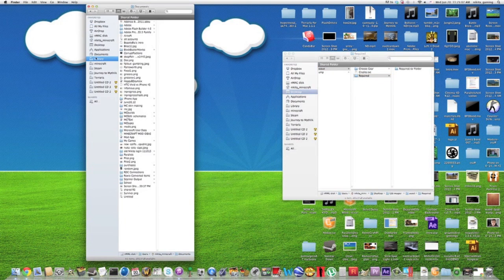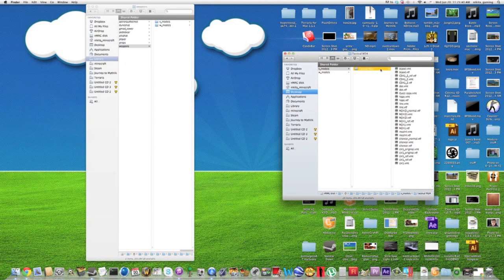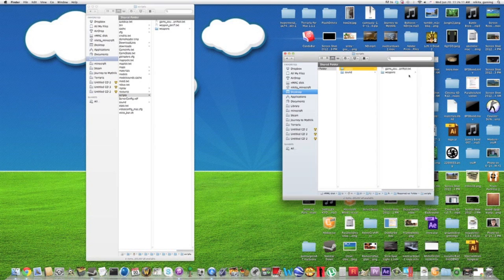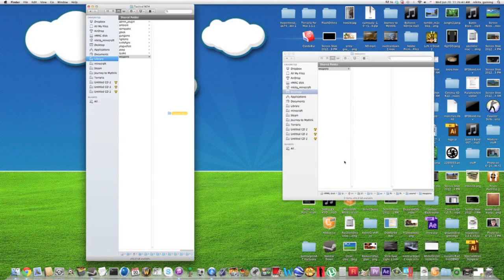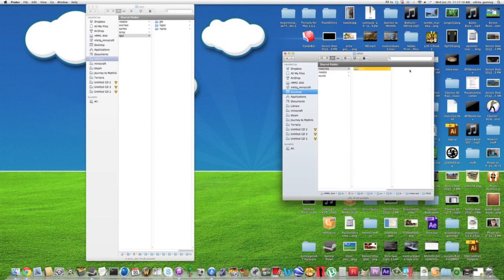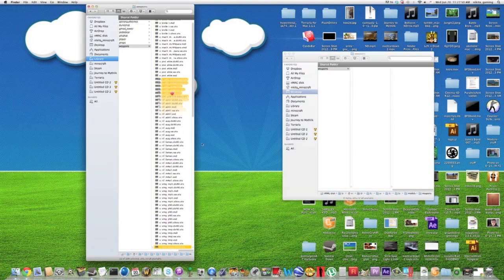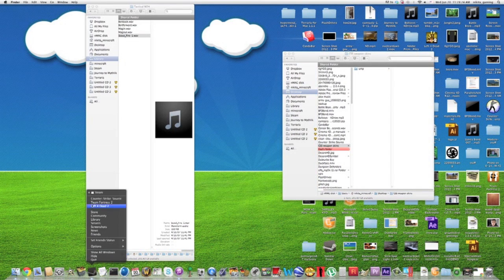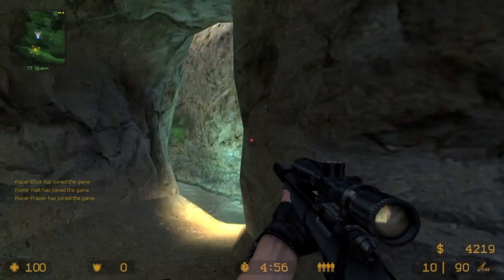How to install CSS skins [mac] - Easy tutorial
This is a tutorial from me showing you how to install a Counter-Strike Source weapon skin on steam. This tutorial is for mac!